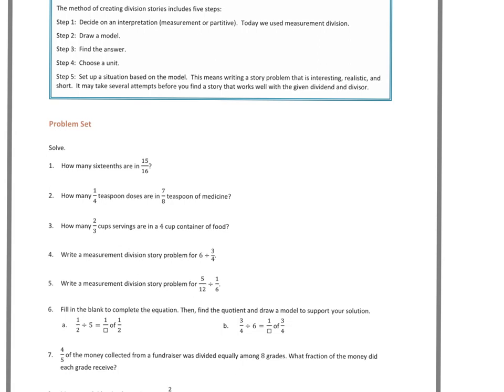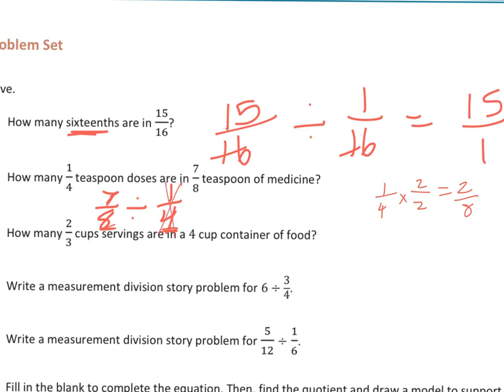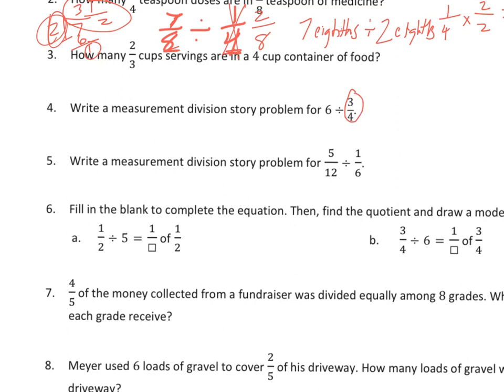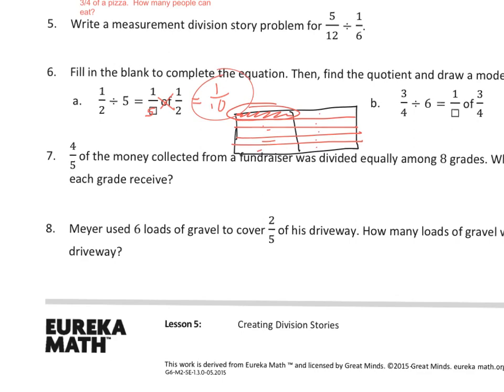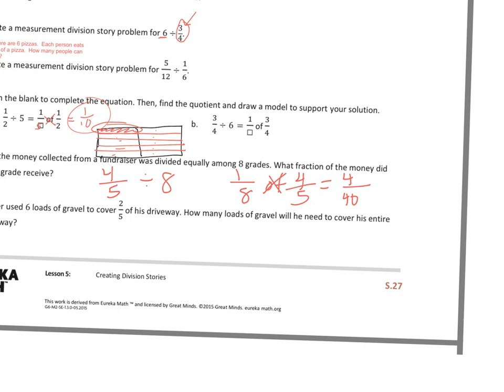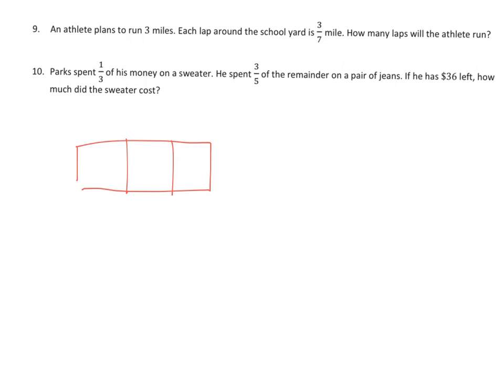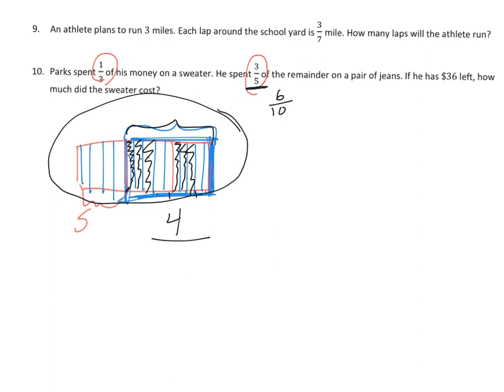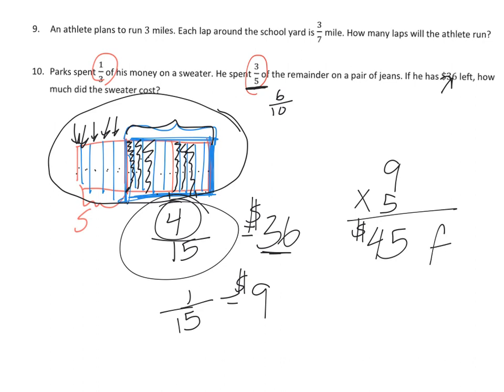6th grade Module 2 Lesson 5 PS